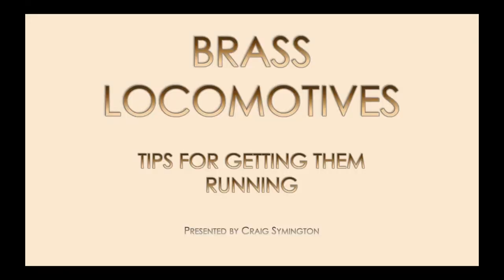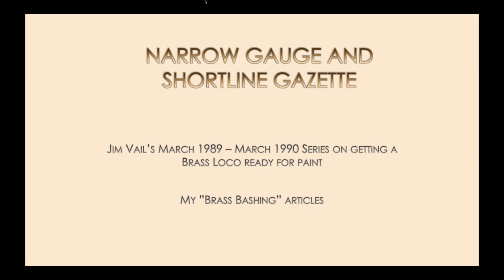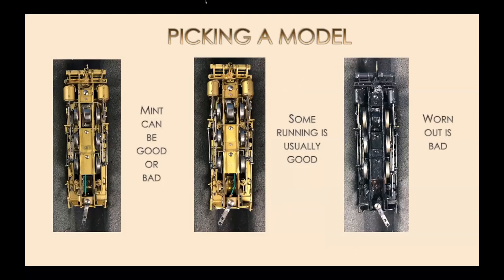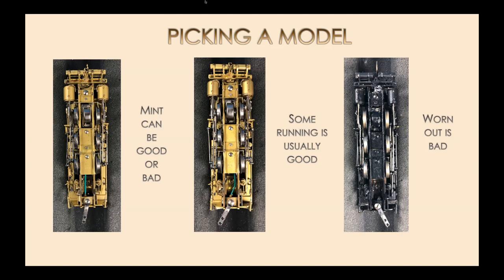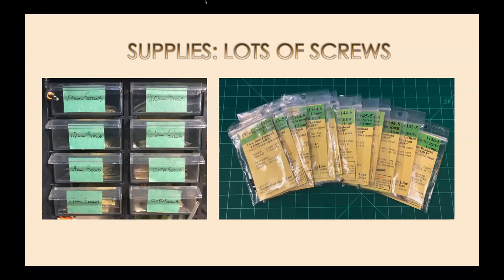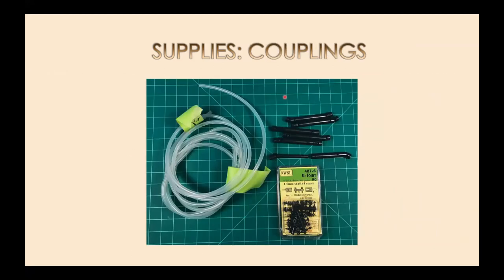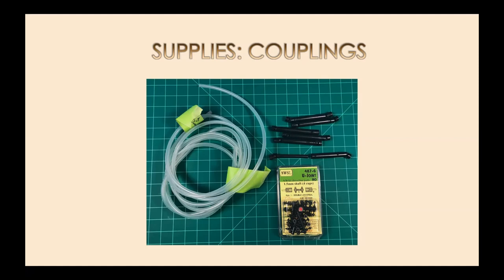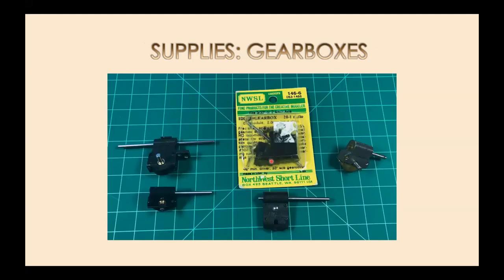Craig Symington presents "Brass Locomotives - Getting Them Running"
Craig shares his many tips on how to evaluate and fix brass engines. He describes how to decide what engines are worth the effort to work on them and the many tools and techniques he uses.